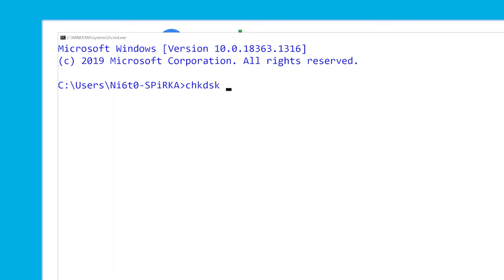How to Run CHKDSK For Repairing Bad Sectors?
CHKDSK is a windows utility whose primary responsibility is to scan hard drives for bad sectors. In this short video, I will show you how to run it to repair bad sectors. There will be detailed steps for using chkdsk.

If you need to recover lost data from any disk devices, just try Recoverit